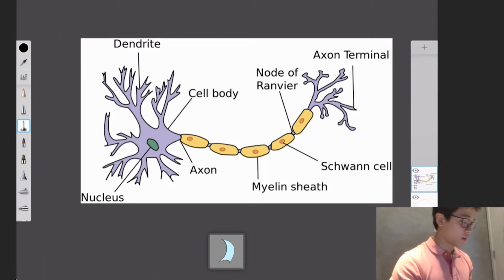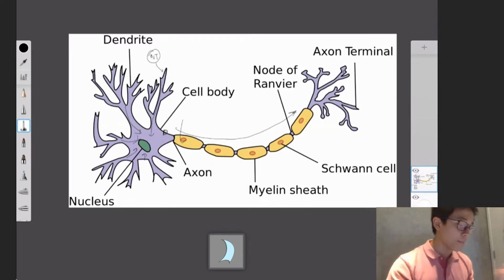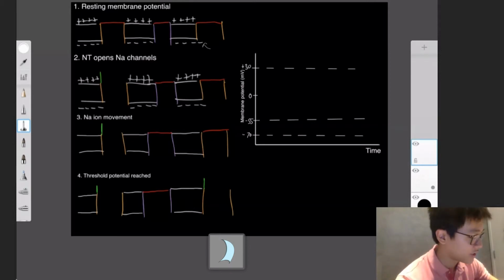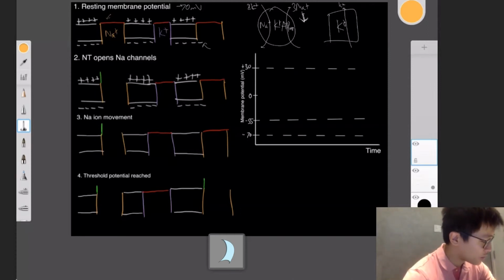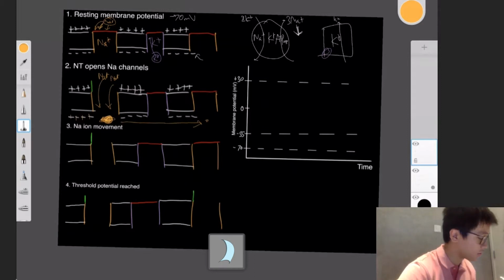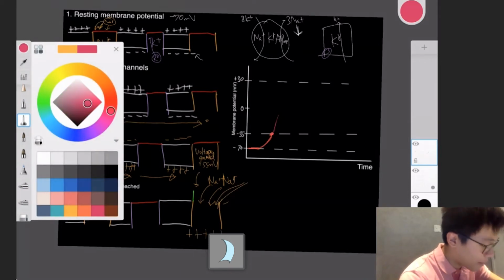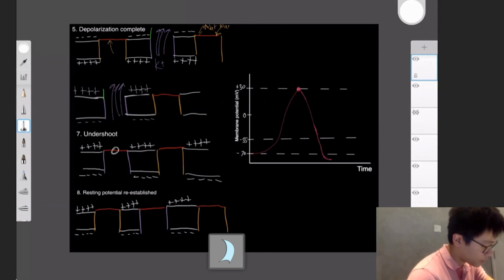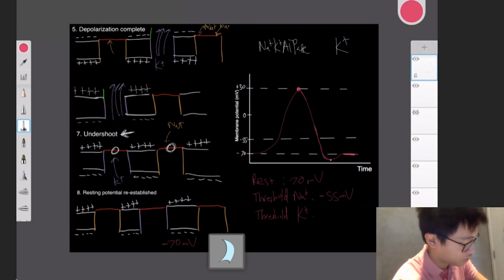Tutor Introduction - Linus L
MAST Education Tutor Introduction - Linus L
Subjects taught:
IB Biology